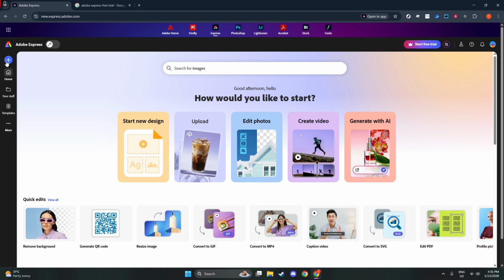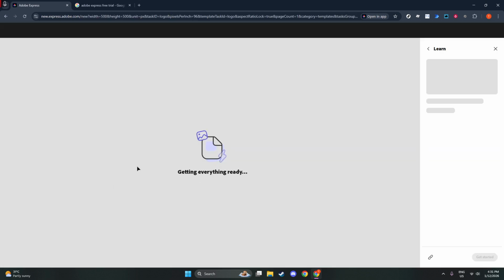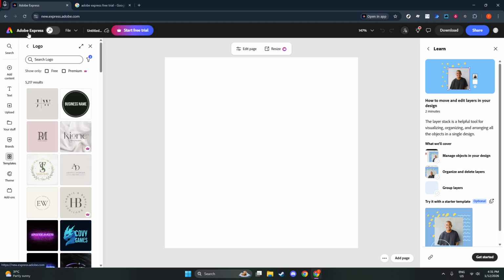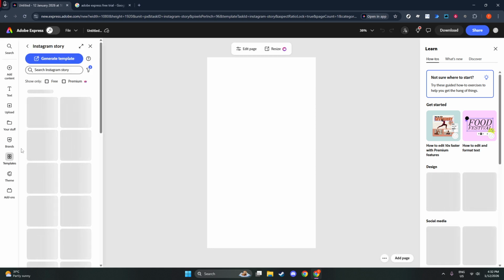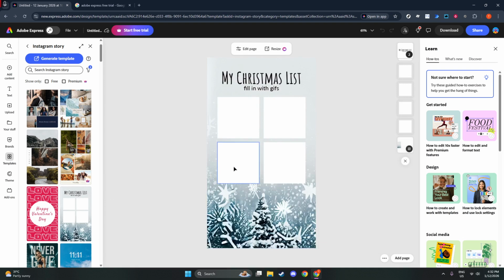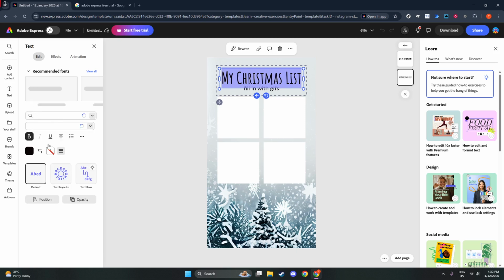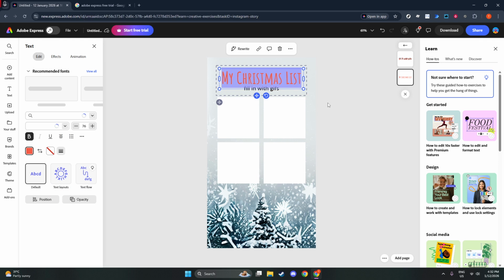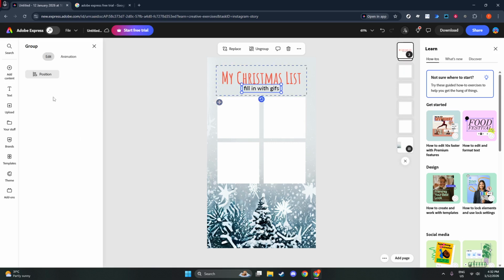How to Use Templates in Adobe Express [2026 Full Guide]